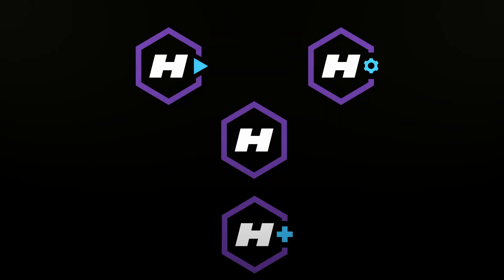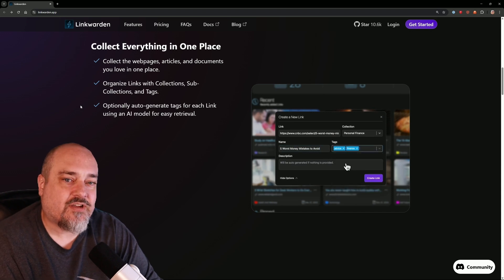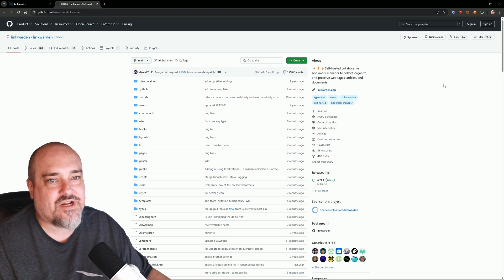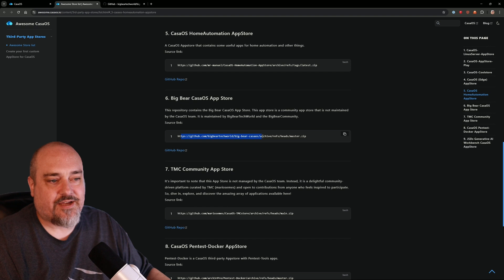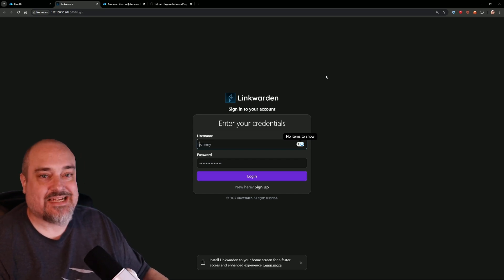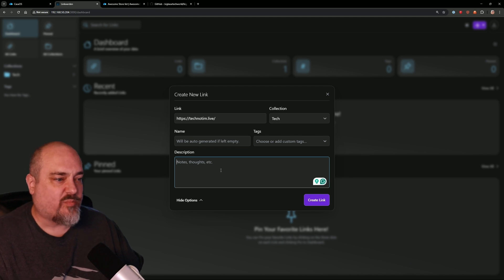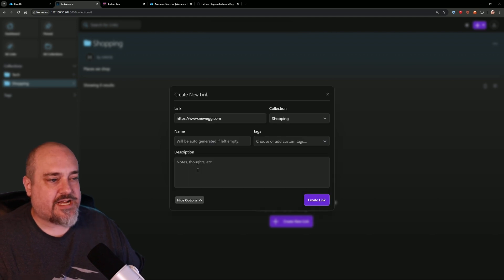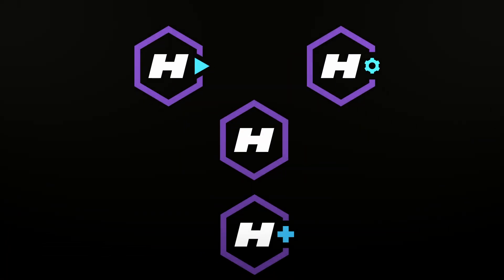HOST YOUR OWN BOOKMARK MANAGER | LINKWARDEN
In this one, I show you how to host your own personal bookmark manager with Linkwarden.